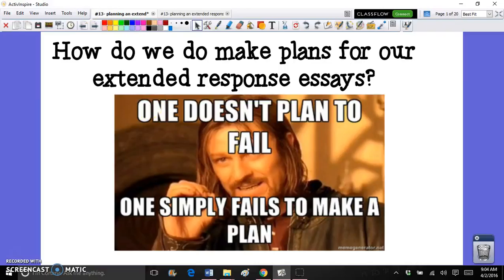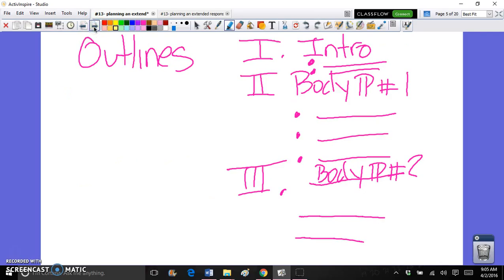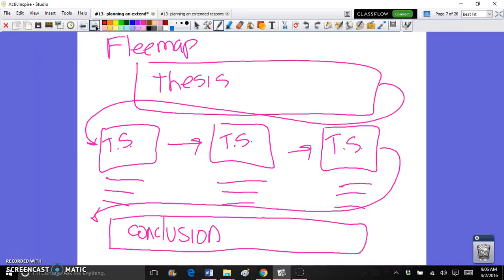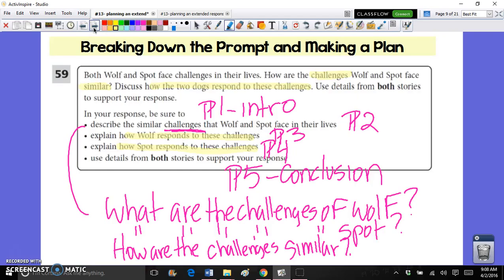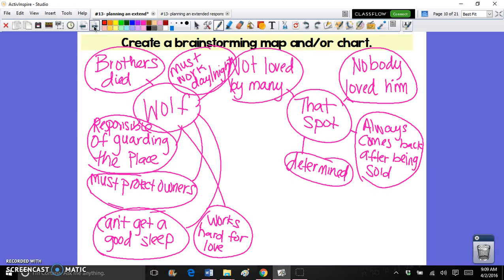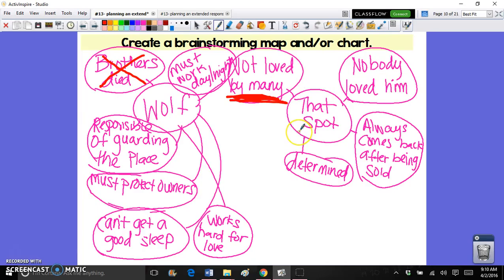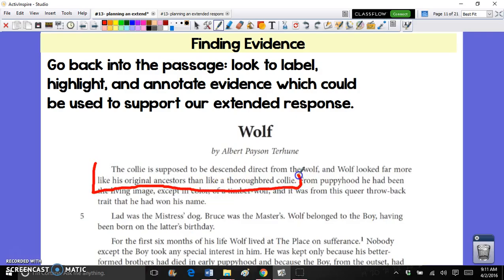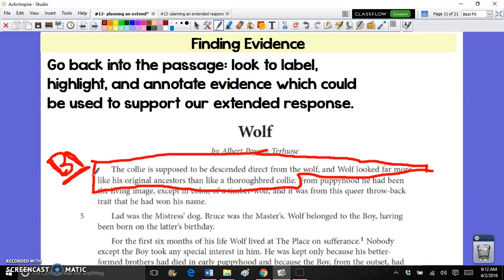Review Planning Extended Response